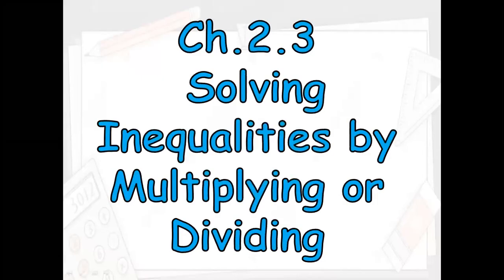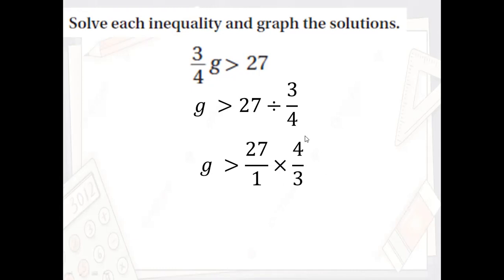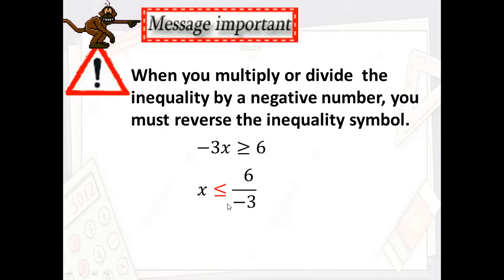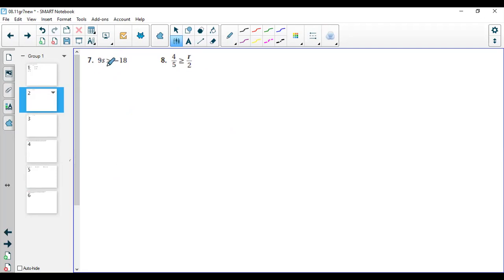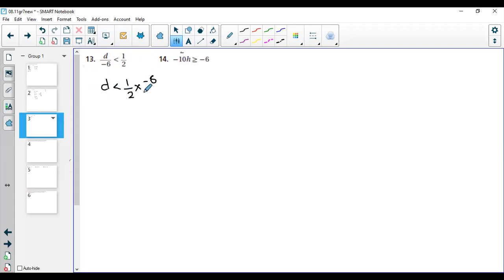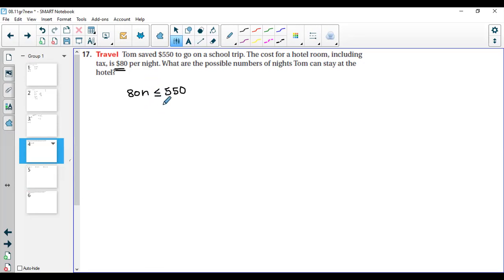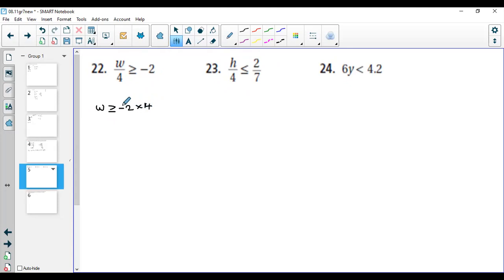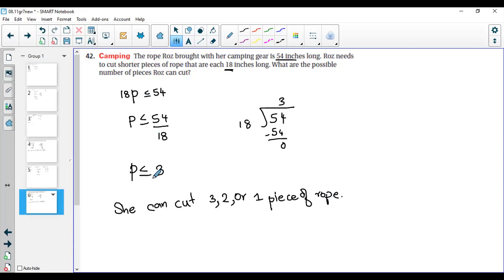Grade -7 Ch.2.3 Solving Inequalities by Multiplying or Dividing